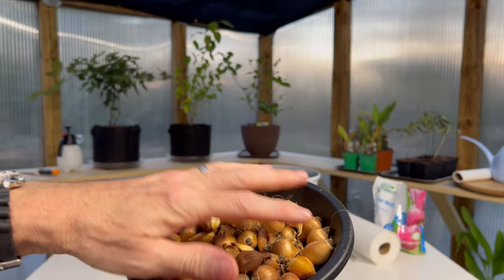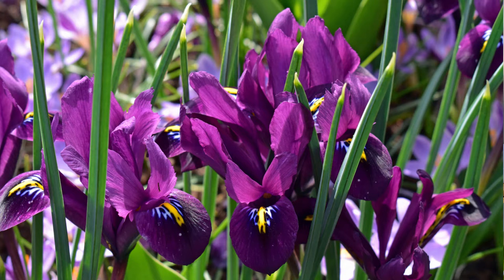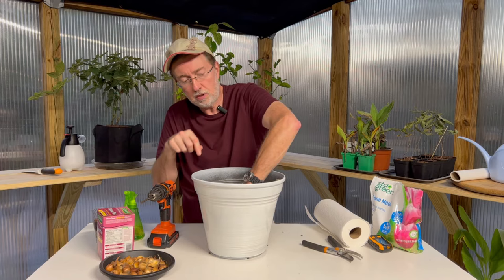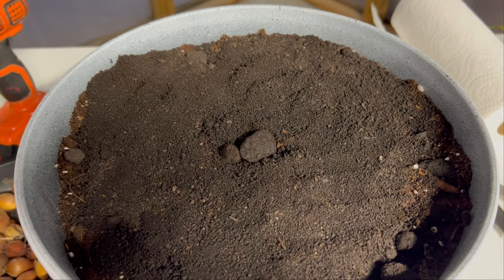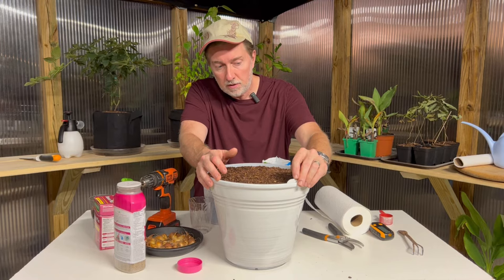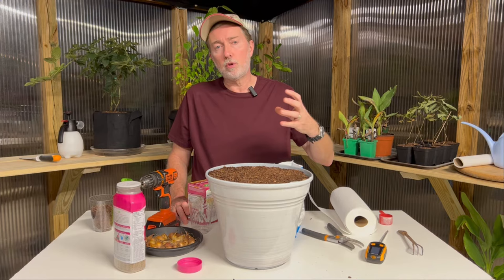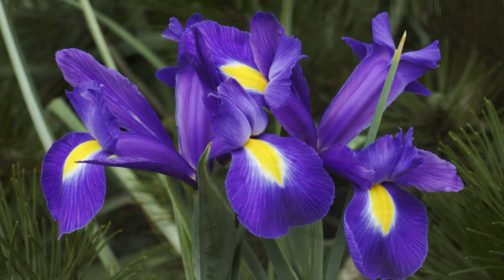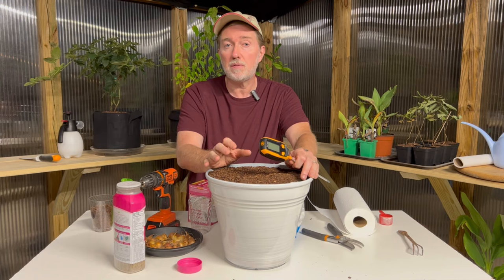Dutch Iris Planting And Care | Complete Guide From Bulbs To Division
Dutch Iris can be a show stopper in the garden. During late spring and early summer this iris will bloom profusely and each year, if properly cared for will continue to expand and can quickly fill a garden bed.

Follow this guide and keep your plants healthy and producing lots of flowers each year. Over a dozen critical steps to follow in getting your iris to not only survive but thrive in your garden.

Zones 3-4:
These are colder climates where winter temperatures can be extremely low.
The best time to plant is in late summer to early fall, around late August to September. This allows the bulbs to establish roots before the ground freezes.
It’s essential to mulch heavily to provide extra protection from severe temperatures.

Zones 5-6:
These areas still experience cold winters, though not as harsh as zones 3-4.
Planting in early to mid-fall, typically from September to early October, is ideal. This timing provides a chance for good root development before the cold sets in.
Mulching is recommended to protect the bulbs from temperature fluctuations.

Zones 7-8:
These zones have milder winters, but temperatures can still reach freezing levels.
The optimal planting time is mid-fall, likely in October or even early November. The soil temperatures are cooler and more consistent, which is ideal for root growth.
Mulch lightly to keep the ground temperature consistent and protect against light frost.

Zones 9-10:
These areas have warm or mild winters.
Planting can be more flexible, ranging from late fall to early winter, from November to early December. These zones don’t experience harsh winter freezes, giving the bulbs more time to settle.
Bulbs may require pre-chilling (storing them in a cold place for a few weeks) before planting, as these zones might not provide enough cold to trigger the natural growth cycle.

Zone 11:
This zone experiences very mild winters, rarely reaching freezing temperatures.
Planting in late fall (November) to early winter (December) is possible, but the bulbs will almost certainly need pre-chilling to ensure they receive the cold signal to break dormancy and bloom in spring.
Regular watering will be necessary after planting due to the warmer temperatures, but avoid overwatering.

▶Products:
4-in-1 Soil Moisture Meter, Temperature/Soil Moisture/PH Meter: https
Schultz Bloom Plus Plant Food
Osmocote Smart-Release Plant Food
Burpee Bone Meal Fertilizer
100% Pure Organic Worm Castings
16 Inch Plant Support Stakes